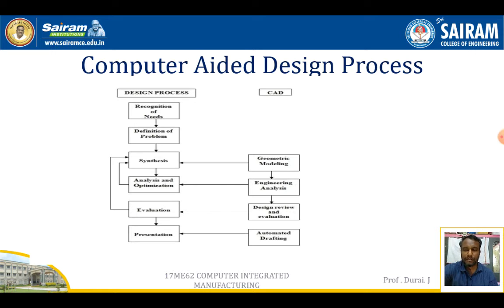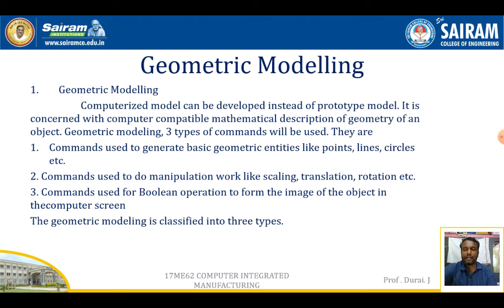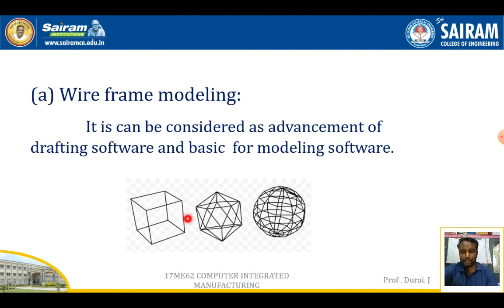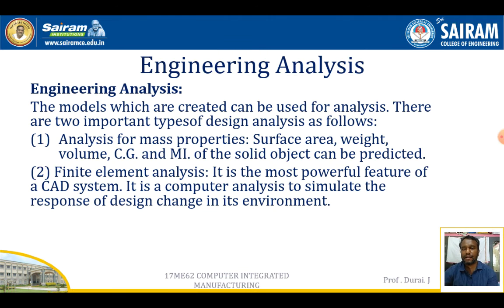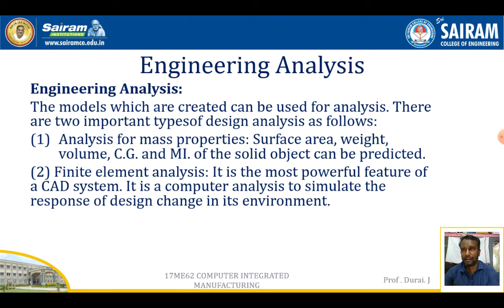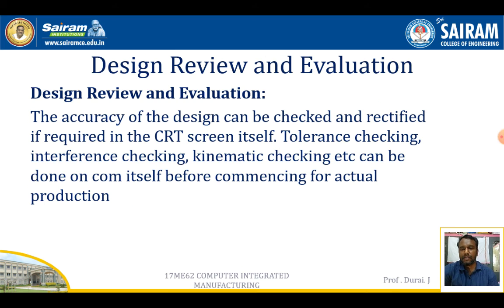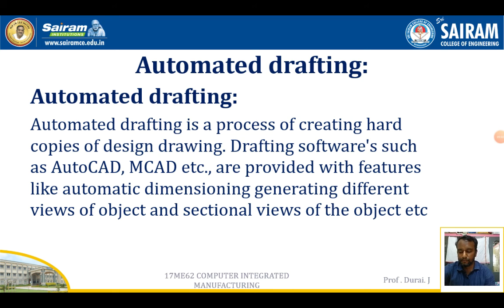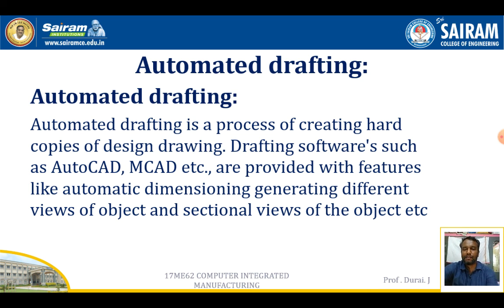Lecture video 2_17ME62_Module 2_CAD_Durai J